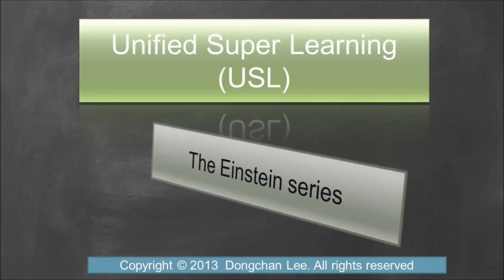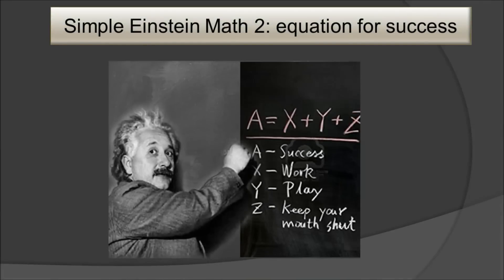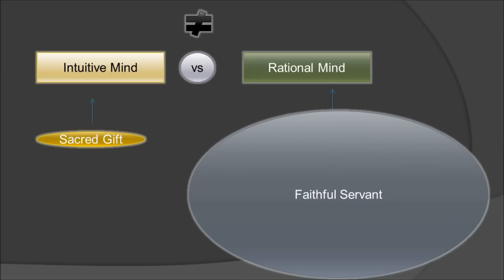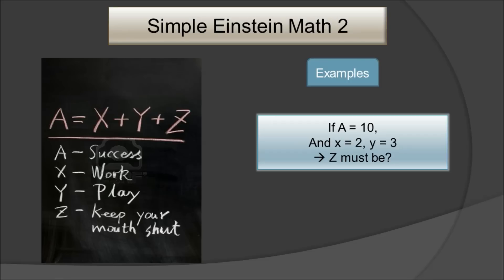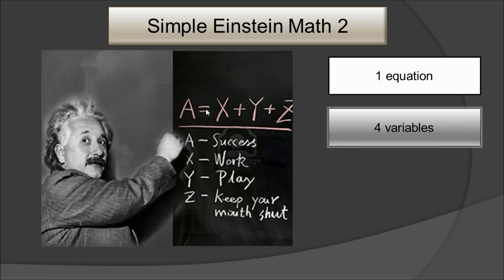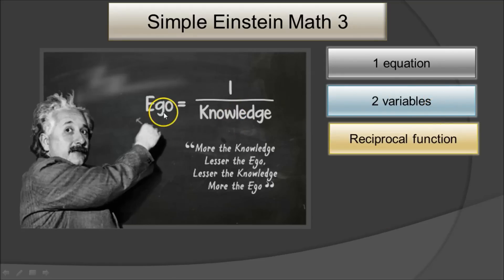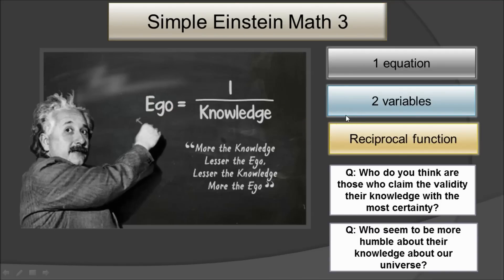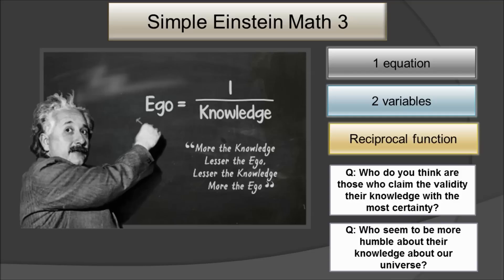USL: Einstein quotes for fun math. Einstein for fun easy math series - Part1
You can learn more math with the anecdotal foot notes about Einstein.